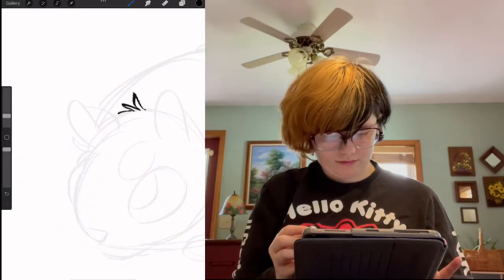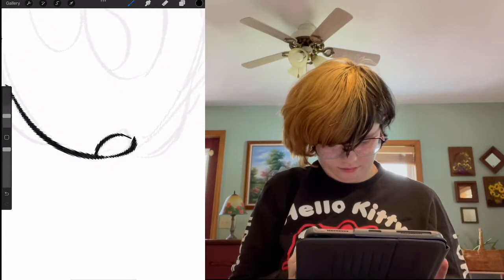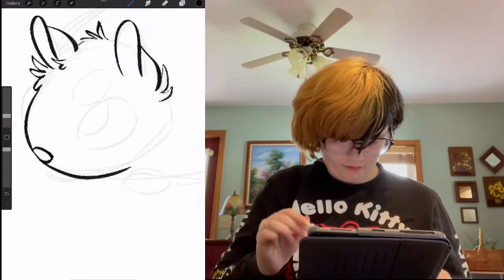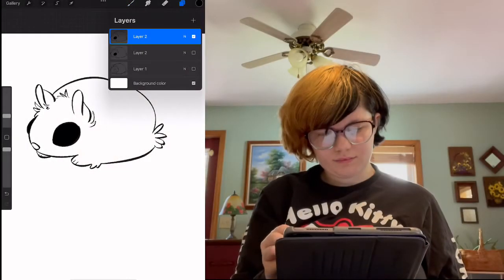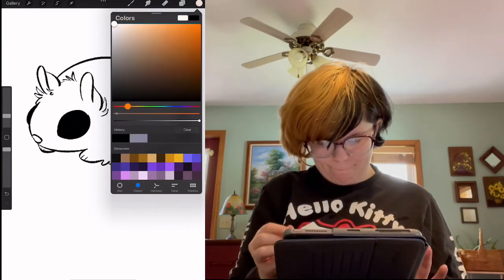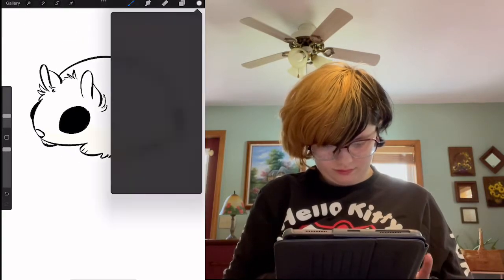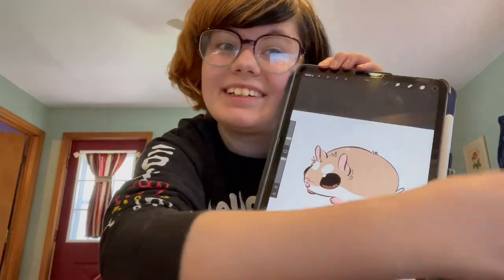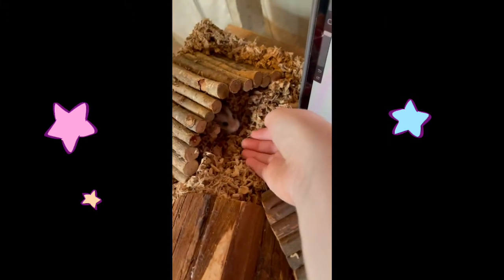How to Draw A Roborovski Hamster // School Project 💫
Project for Public Speaking Class
MJ L, 2022
music used in background: photo: s_r (lofi beat)